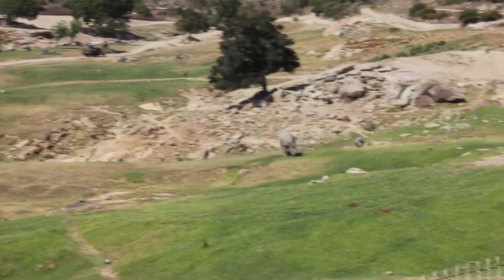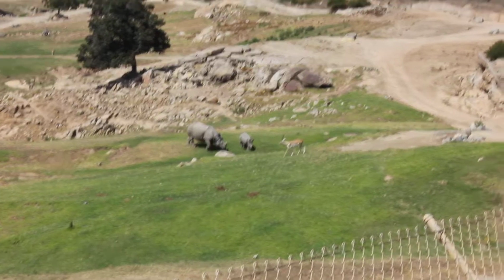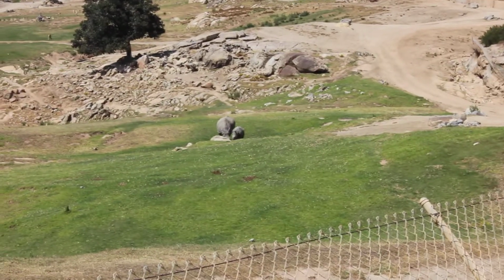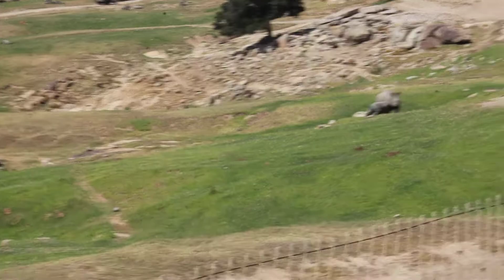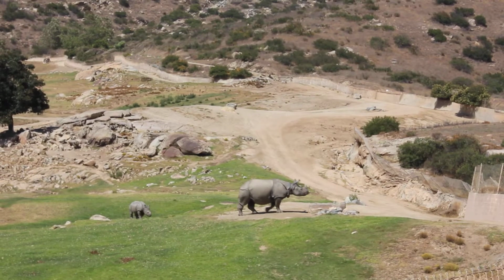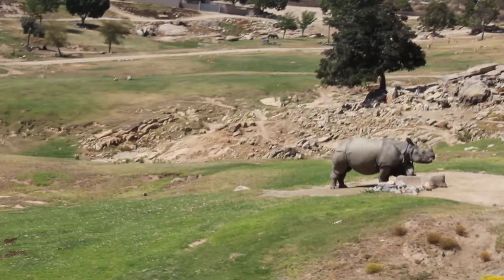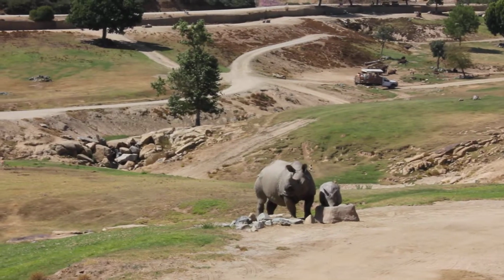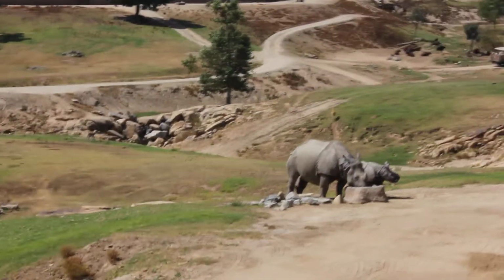San Diego Asian Safari - Baby Rhino 1